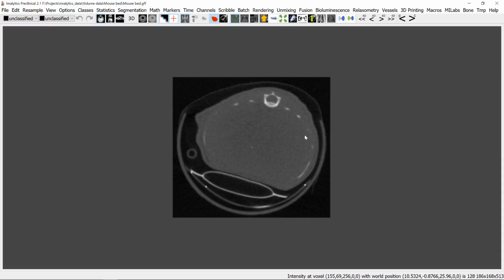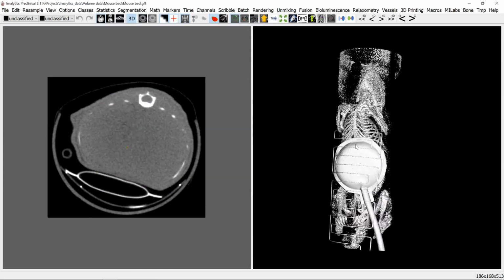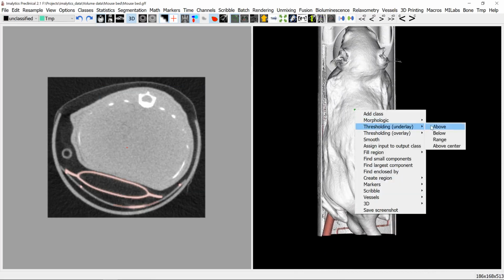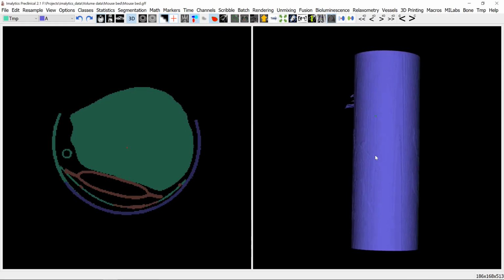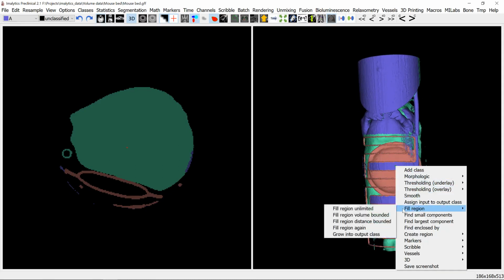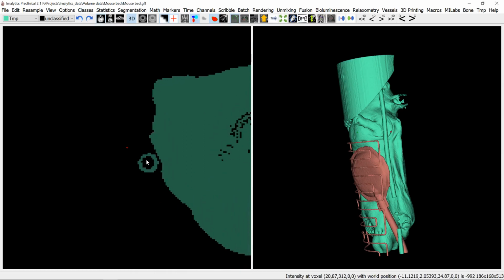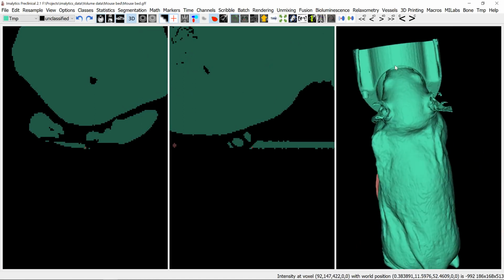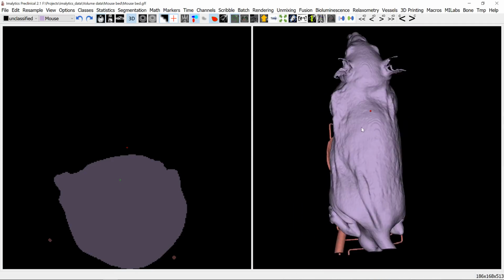Removing Mouse Bed Artefact from 3D micro-CT Data Set - Imalytics Preclinical Tutorial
Video tutorial showing the easy removal of a mouse bed and artifacts from a micro-CT data set. Can be applied to other modalities as well.  Don't hesitate to get in contact with us for more information.

MediLumine Inc.
Montréal, Québec